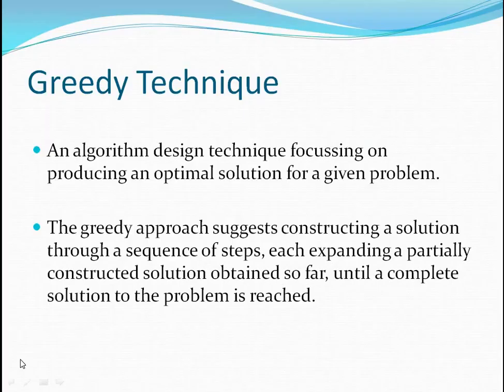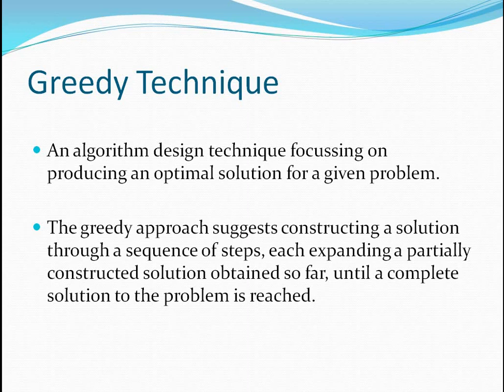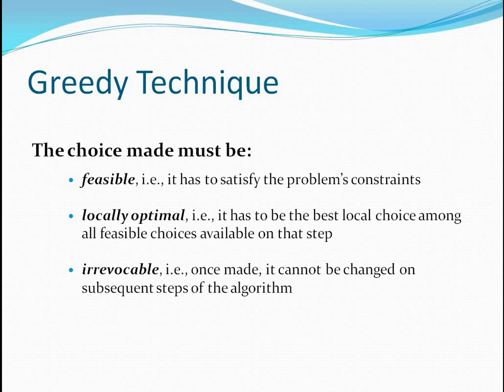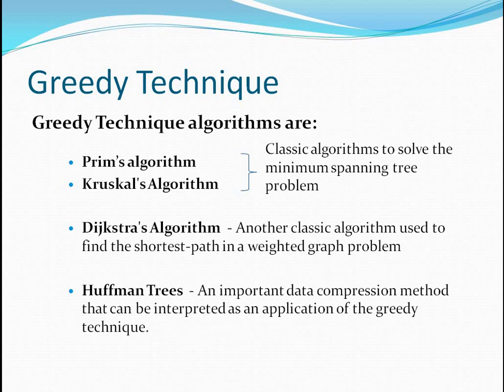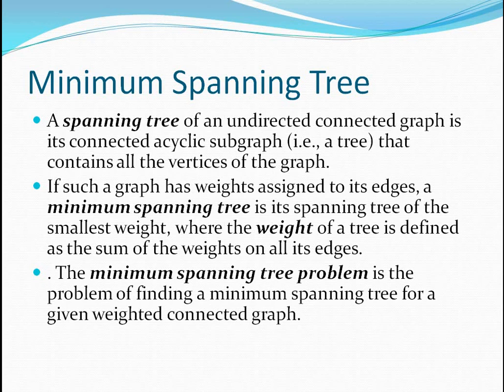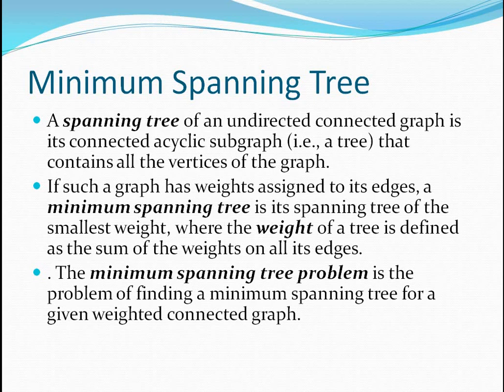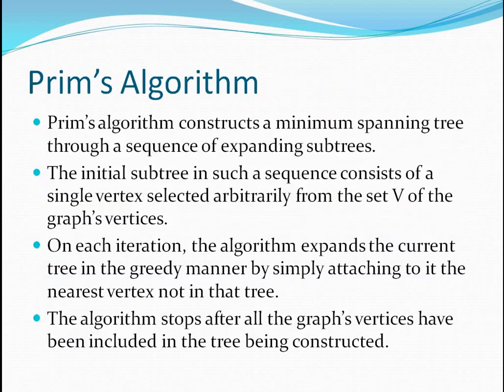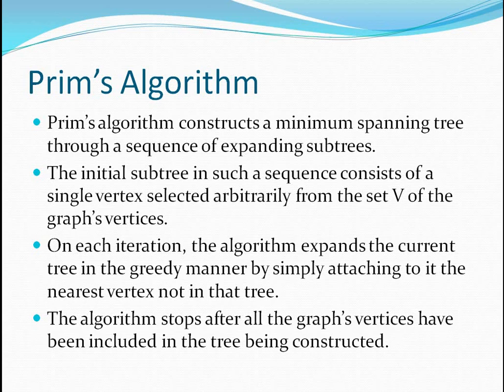Greedy Technique | BCS18005 by Mrs. T. YUVARANI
Topic : Greedy Technique
Subject Code : BCS18005
Delivered by Mrs. T. YUVARANI